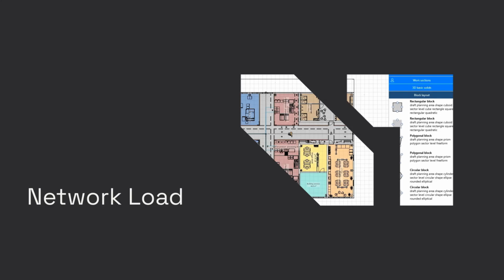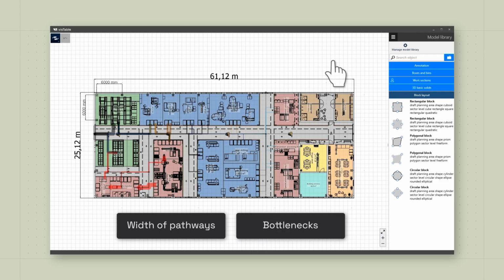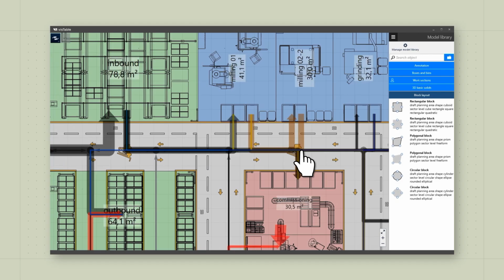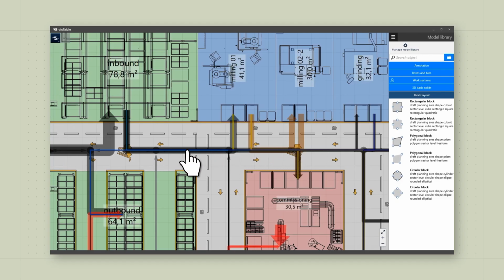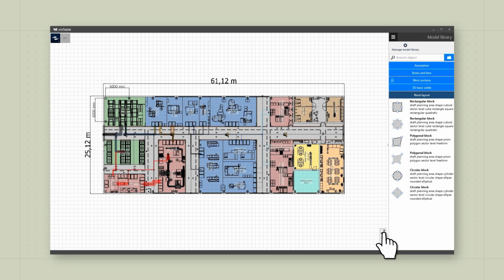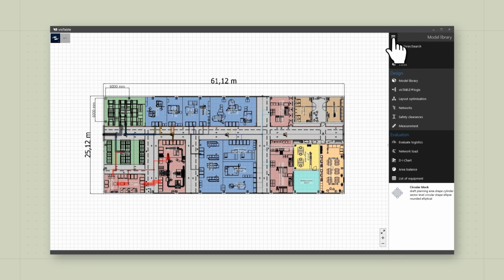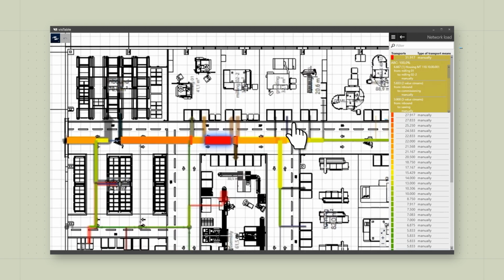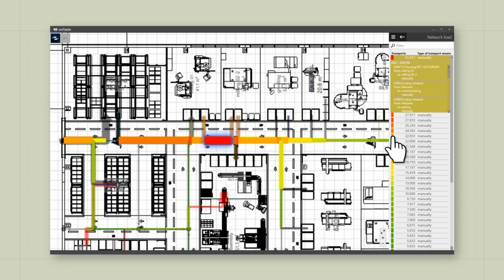visTable®: Analyze Network Load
Assess the frequency of your transport routes with precision: Learn how to analyze network loads in visTable®, visualize transport intensities using Sankey diagrams, and determine pathway widths and bottlenecks effectively.

What you will learn in this video:
- How to access network load analysis in the task menu to evaluate transport frequencies
- How to use Sankey diagrams to aggregate layered transport connections across your network
- How to expand specific network sections to inspect detailed transport intensity data
- How to interpret color transitions from green to red correctly for informed layout decisions

Topics in this video:
- Network load analysis and transport frequency in visTable®
- Sankey diagram visualization for material flow and pathways
- Identifying bottlenecks and sizing pathway widths in factory layouts
- Transport intensity evaluation and plant layout optimization